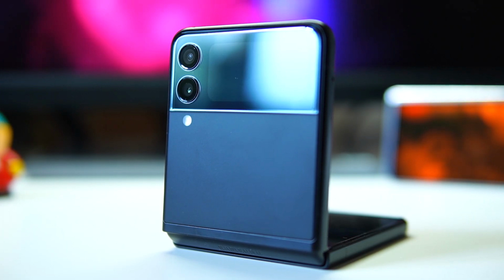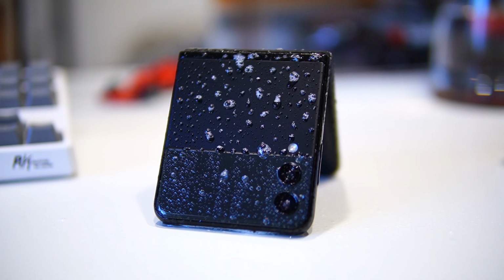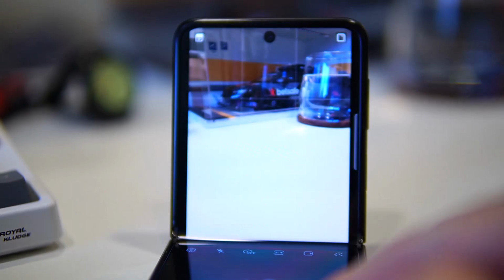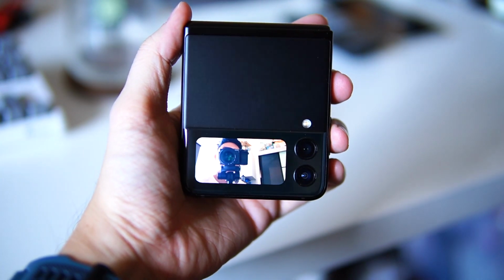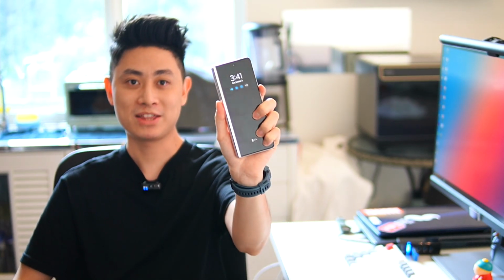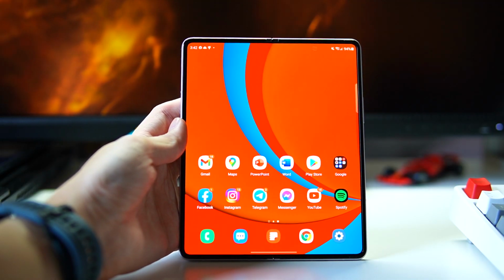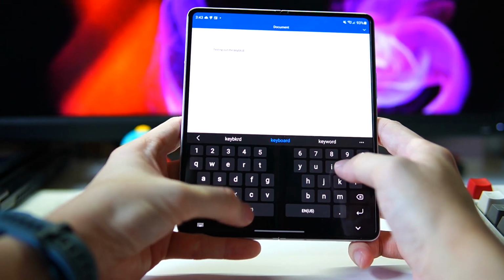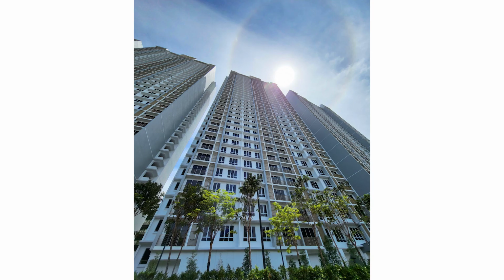Samsung Galaxy Z Fold3 and Flip3: SUPER EXPENSIVE! Worth It? Let's Find Out! 🔥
How good is the Galaxy Fold3 and Flip3 5G? Is it just a marketing gimmick, or does the foldable phones actually work in real life? Well regardless, with affordable plans like Maxis Zerolution, now more people can actually own these super cool devices.

From RM69/mth for Galaxy Z Flip3 and RM154/mth for Galaxy Z Fold3, it's definitely a bargain to get it on Maxis Zerolution.

0:00 - Introduction
0:47 - Flip 3: Durability
1:26 - Flip 3: Portability
2:02 - Flip 3: Folding Mode
2:40 - Flip 3: External Display
3:20 - Flip 3: Other Features
3:38 - Fold 3: External Display
4:49 - Fold 3: Internal Display
5:23 - Fold 3: Multitasking
5:54 - Fold 3: Keyboard Layout
6:28 - Fold 3: Other Features
7:02 - Conclusion and Offer